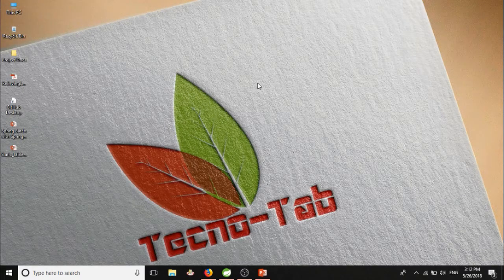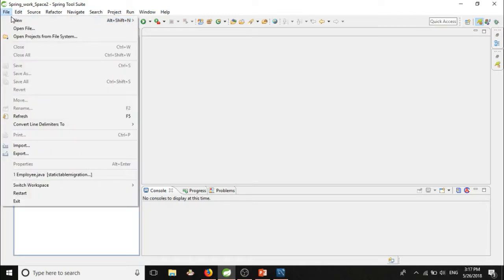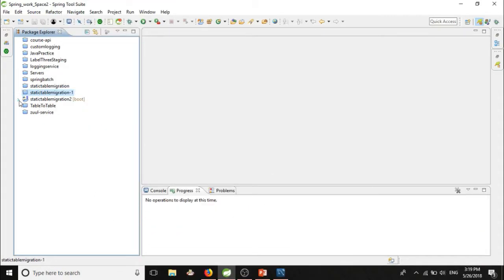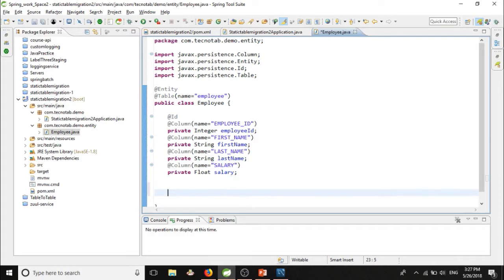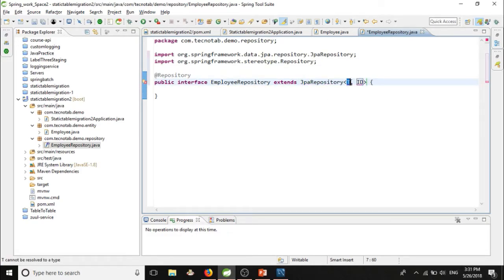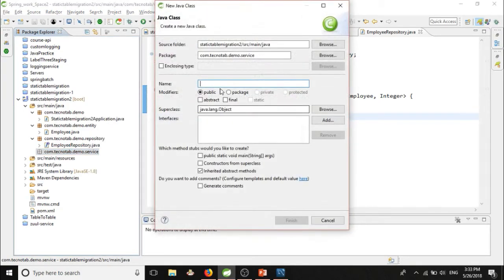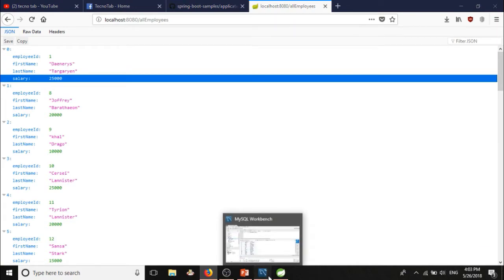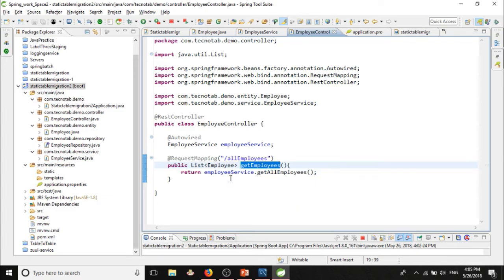#2. Spring Boot Project with JPA and MySql Database ||Configure Database in Spring boot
In this Session we are Creating Spring boot Application and configuring a default datasource to fetch the Data from Database.

In the next session we will Configure 2 Datasources- Sorce Data-source and Destination Data-source and perform Basic Transactions.